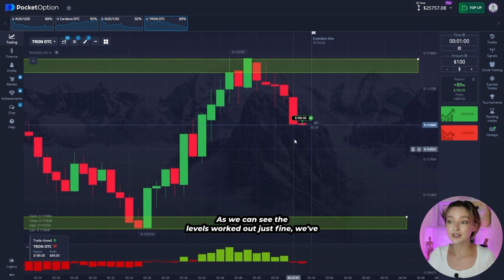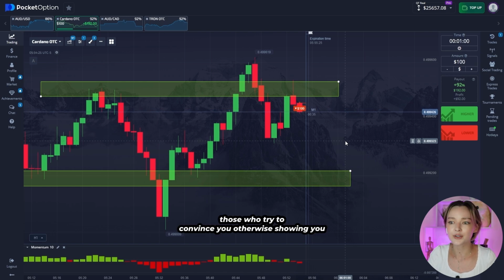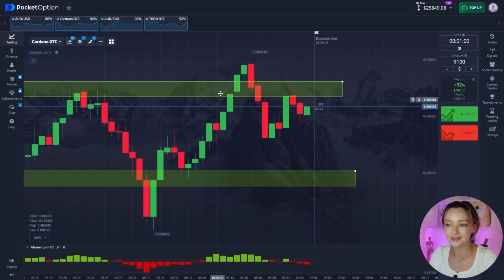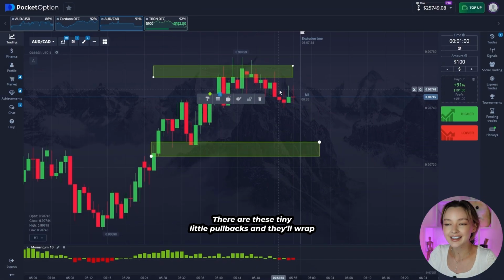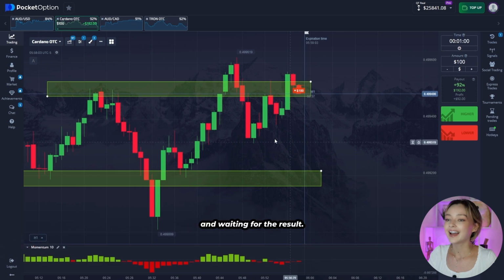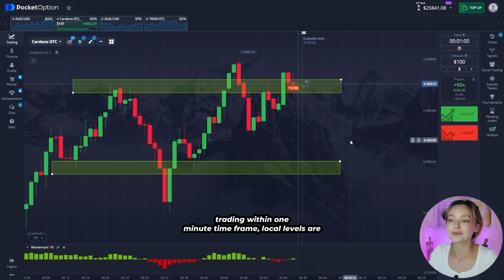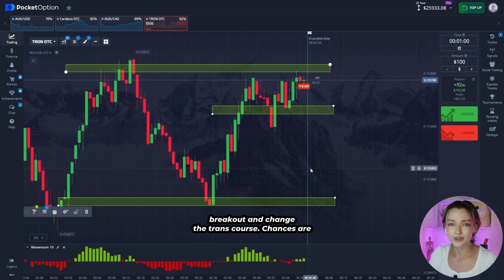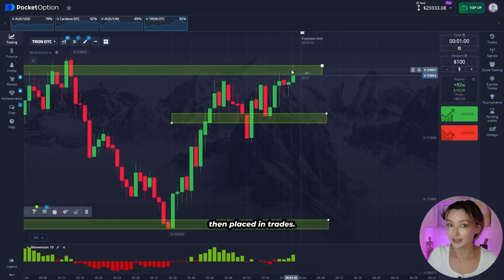MAKE MONEY ONLINE 2024 | BINARY OPTIONS TRADING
🔥 Video description:
In this video, I introduce to you a straightforward approach to making money online in 2024 using a binary options trading robot. We'll delve into how this automated system can help you identify profitable opportunities without needing extensive prior experience. This strategy is perfect for beginners, as the robot performs most of the heavy lifting, allowing you to earn while learning the basics. By following the steps outlined, you can leverage advanced automation technology to maximize your potential.

📊 Highlights:
On my YouTube channel where we talk about things like:
- Binary trading
- Pocket options